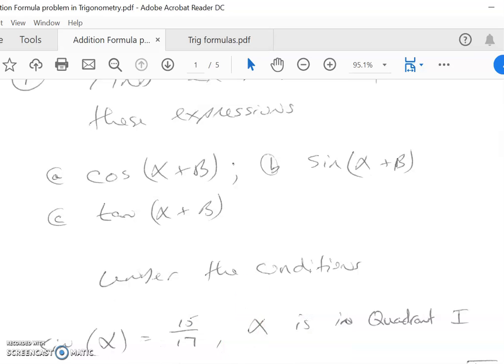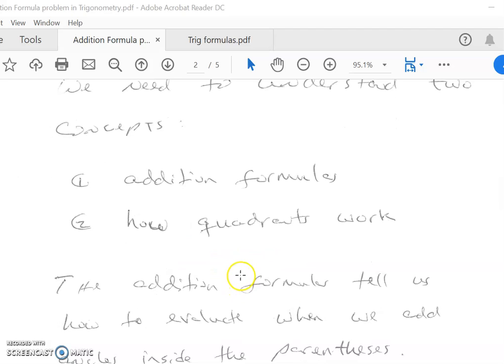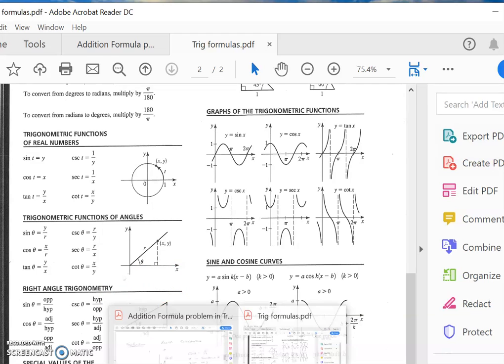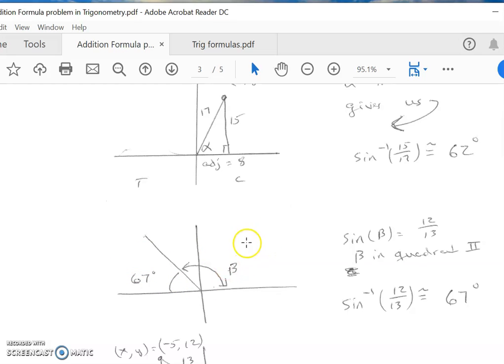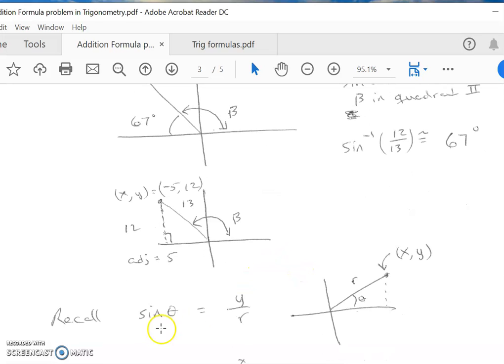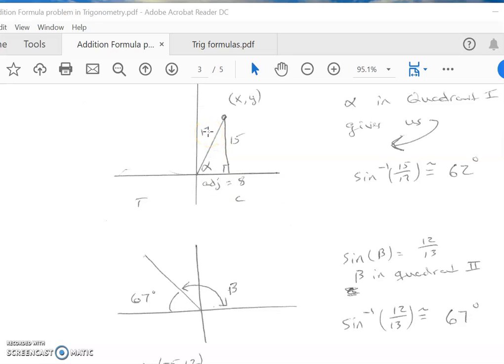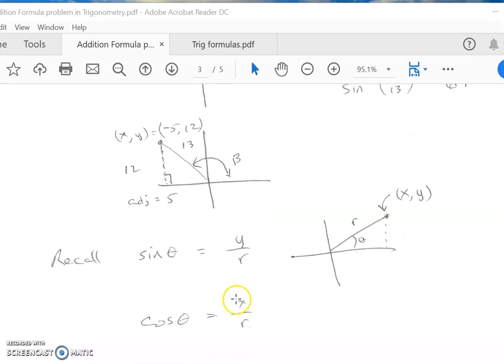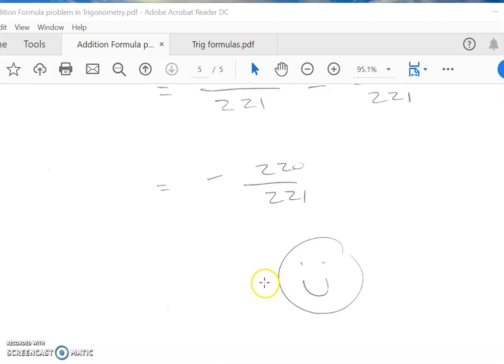Trig problem # 1 addition formula